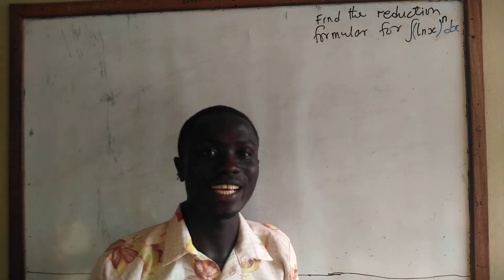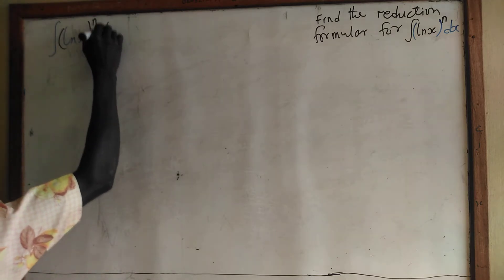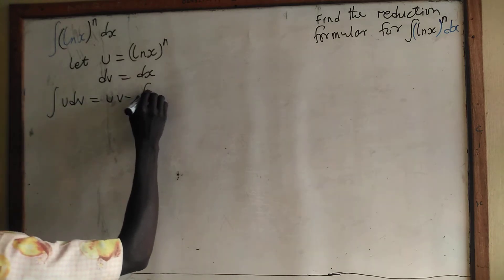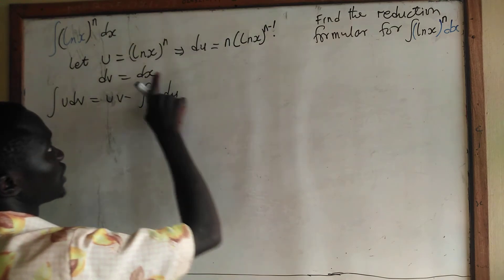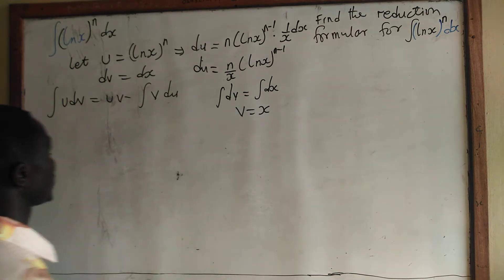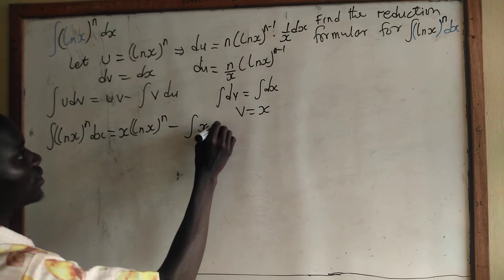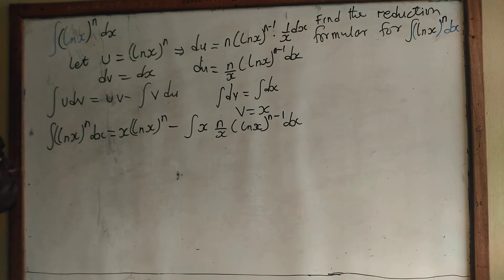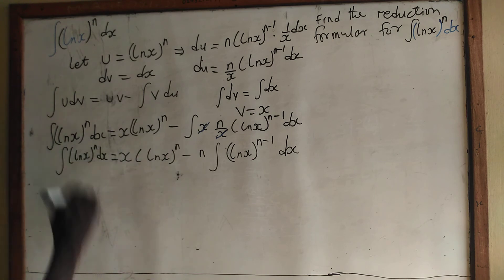Find the reduction formula for integra(lnx)^n.....∫(lnx)^n dx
In this lesson I have explained in details how find the reduction formula for the integral (lnx) ^n or ∫(lnx)^n dx using integral by parts formula. Integral fdg=fg-integral gdf. That is ∫fdg=fg-∫gdf
mensah augustine math father
mensah augustine nkonta papa
Nkonta papapaa
Nkonta papapa
Mensah Augustine
Augustine mensah
Mensa Augustine
Nkonta
Papapaa
Papapa
Papa
engineering mathematics 1
Calculus 2